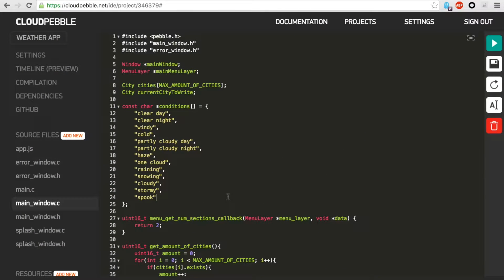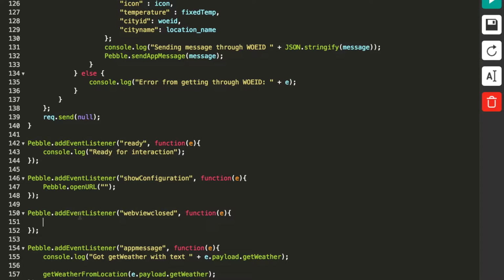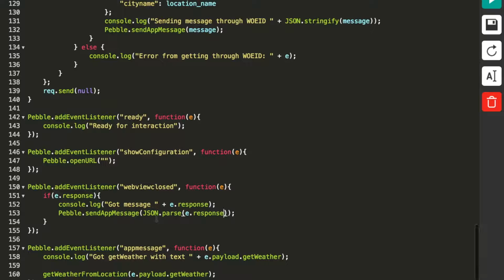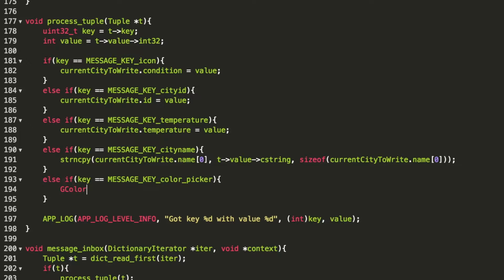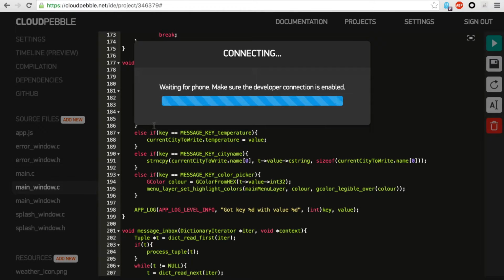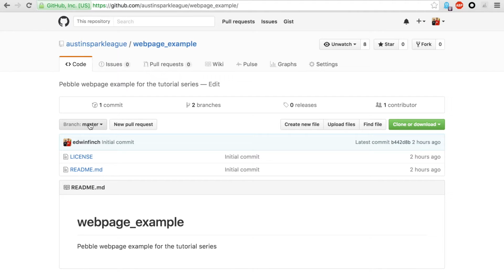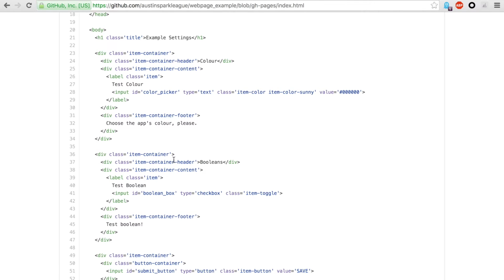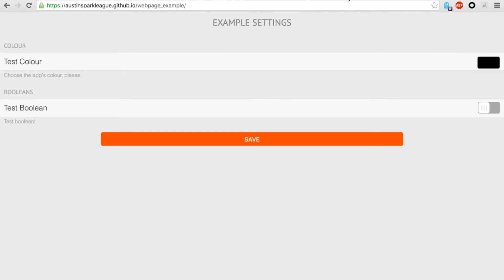Pebble Development Tutorial: Settings Pages (with Slate)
In this tutorial we setup the two event listeners necessary for settings pages, and launch our own settings pages. We use Slate for the settings page to get that Pebble look and feel.